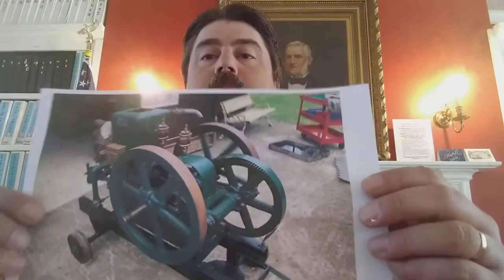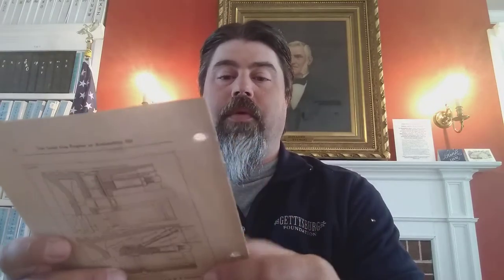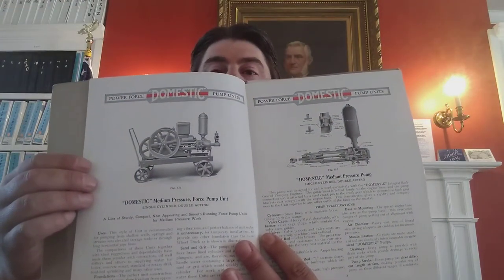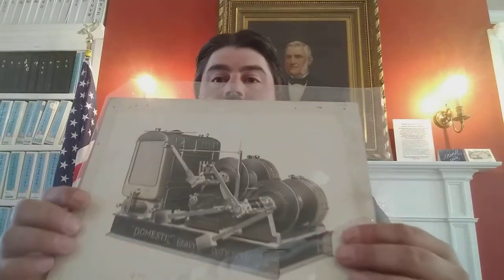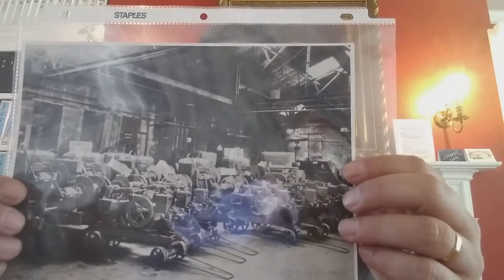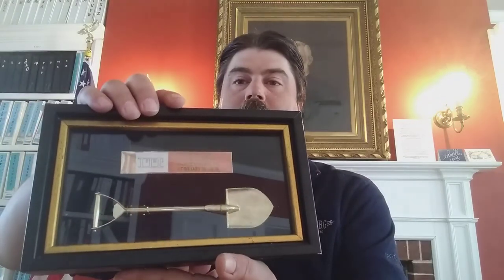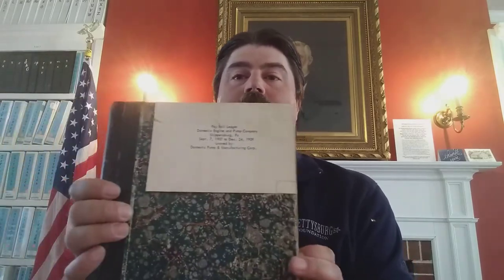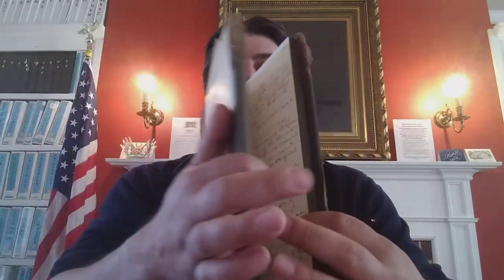Behind the Scenes of the Shippensburg Historical Society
Another behind the scenes look here at the historical society. An archival look into some of our favorite items from the Domestic Engine and Pump Works.